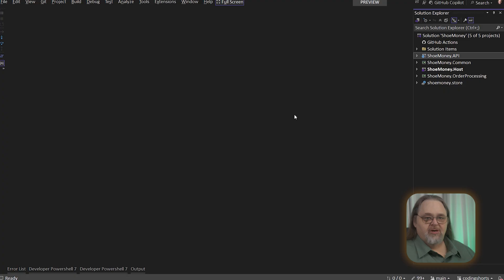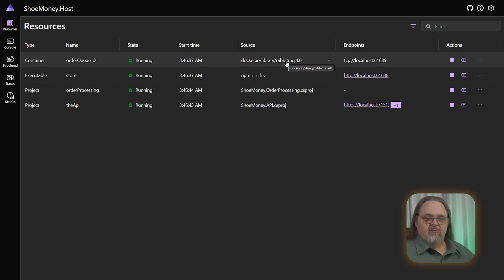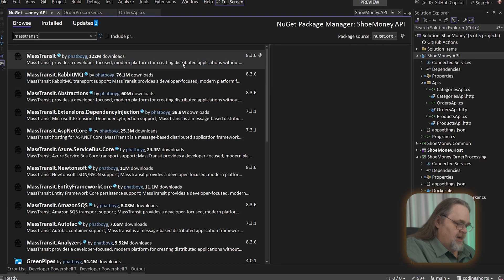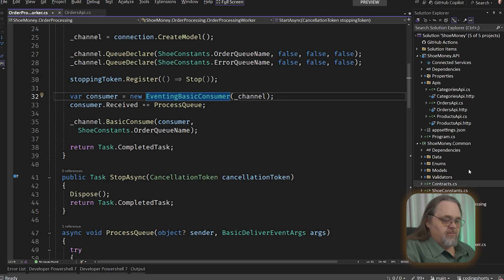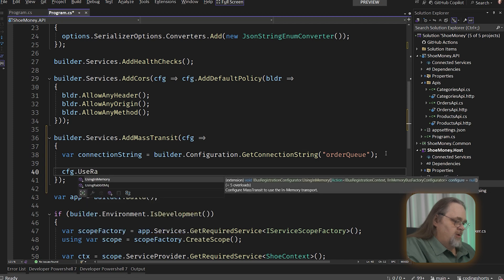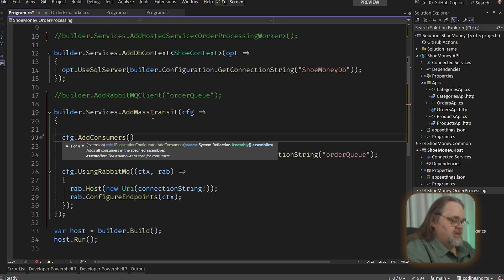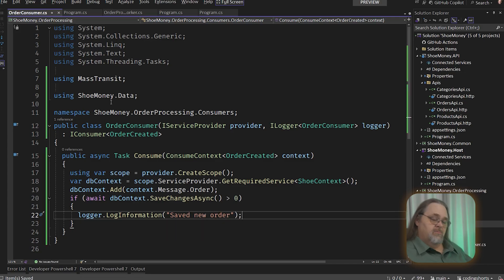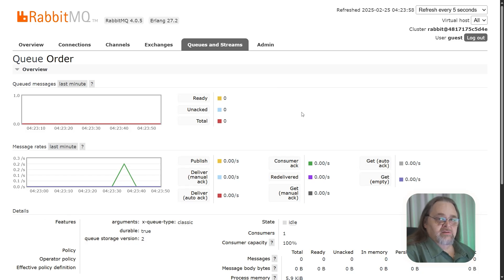MassTransit: An Introduction | Coding Shorts 115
I've been using MassTransit in my Architecture Workshop to show how to communicate between systems. I thought it was time I used it here. Let me know what you think!

00:00 Introduction
00:34 MassTransit
02:44 Before MassTransit
04:00 Adding MassTransit
04:59 Building Contracts
06:04 Publishing Messages
06:44 Configuring MassTransit
08:18 Testing the Code
08:55 Configuring the Consumer Project
09:29 Building the Consumer
12:02 Showing It Working
12:23 Viewing the Queues
12:46 Wrapping Up